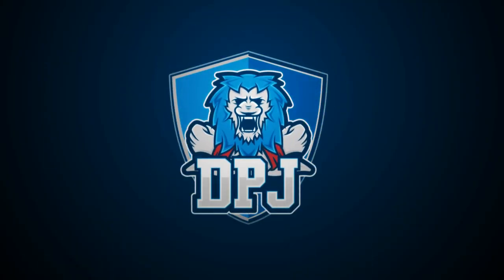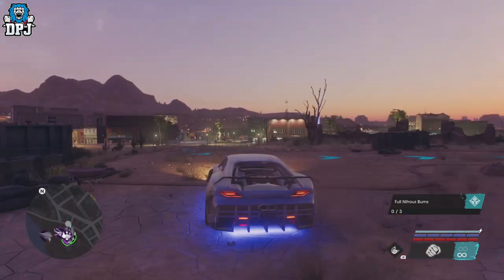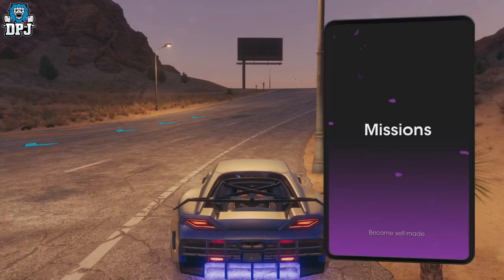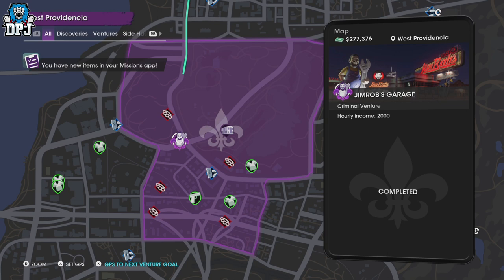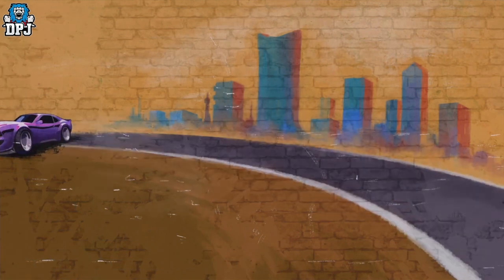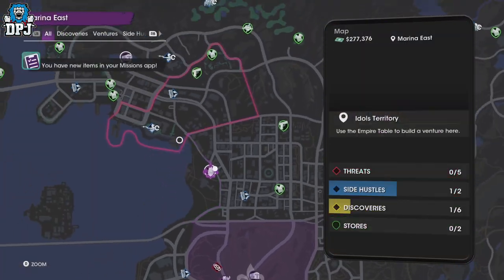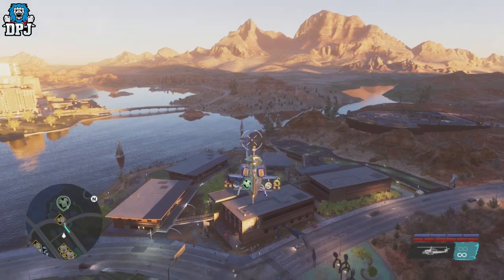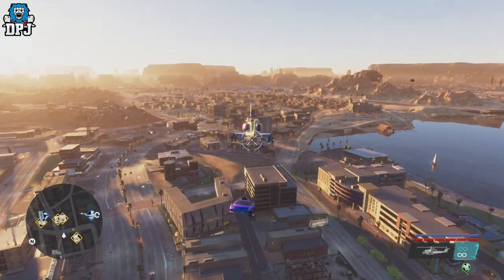Saints Row - How To Get BEST & FASTEST CAR - Secret SUPERCAR - How To Get The ATTRAZIONE Full Guide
In this Saints Row video I will show you how you can get the fastest car in the game.